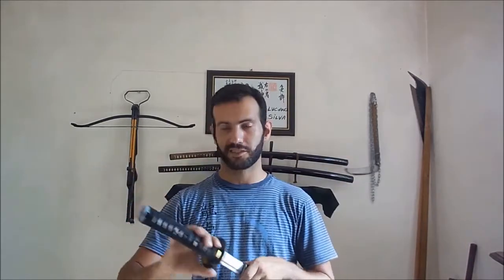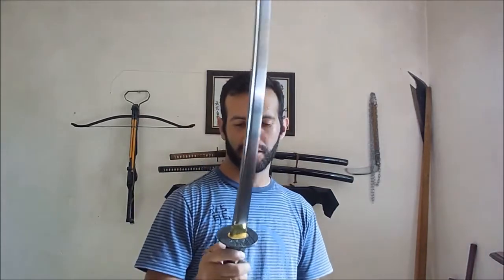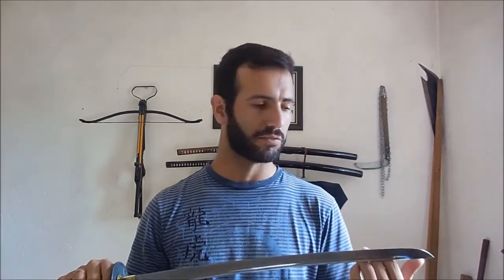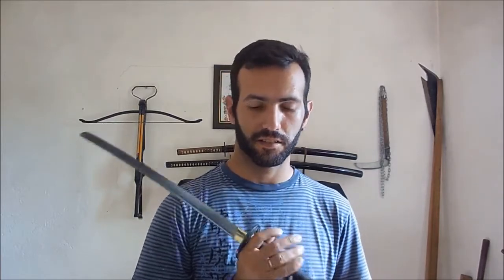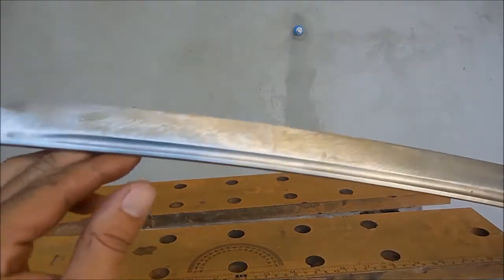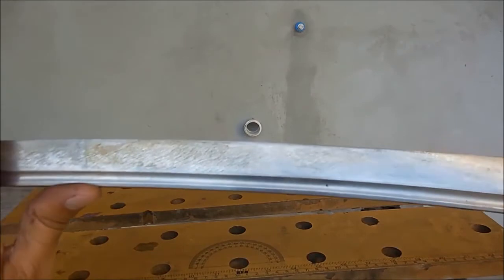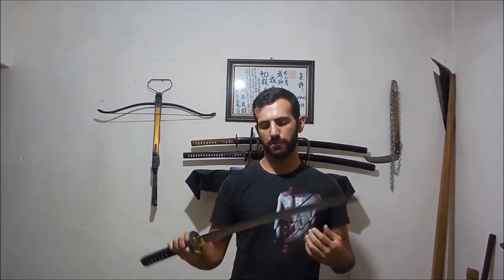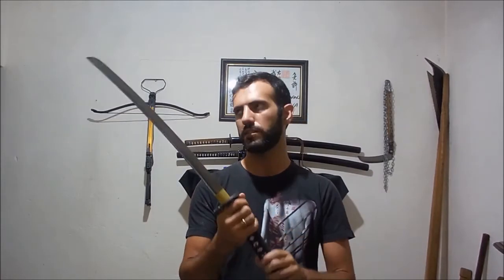DIY How to sharpen a blunt sword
It's time to transform my Wakizashi iaito into a shinken. Remmember, this sword isn't an antique sword and this is not how japanese togishi work.